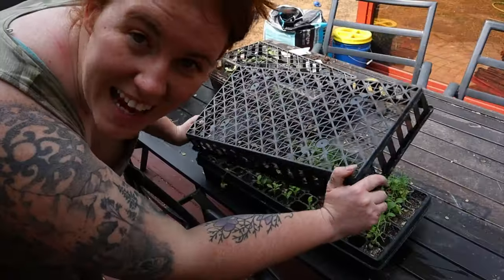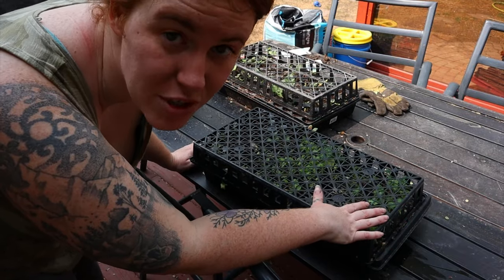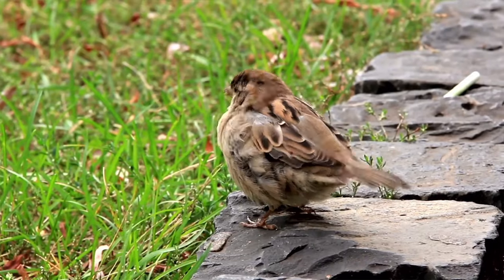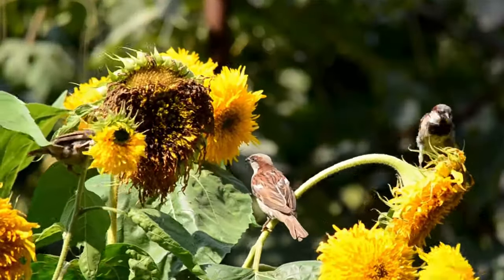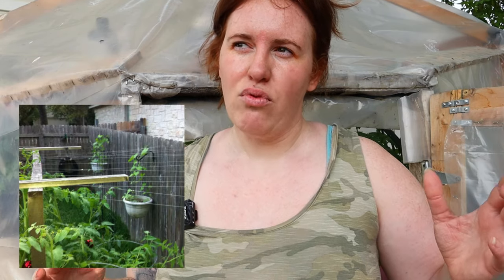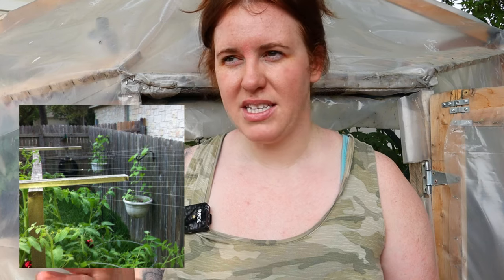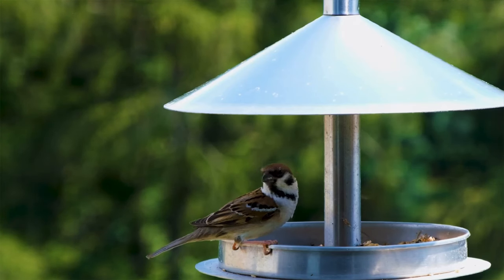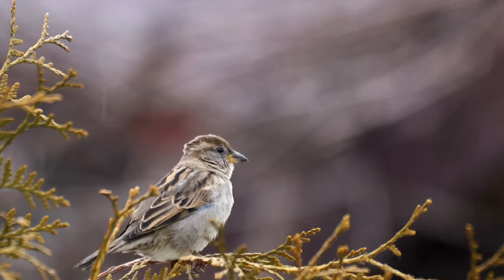Keep Your Garden BIRD-FREE Forever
Sparrows and birds in general cause a lot of damage in the garden. This is particularly true for smaller seedlings. Bird damage to small seedlings can be detrimental to the performance of younger plants. This Gardening in Canada video goes over how to deter birds from your garden.

Paperback Houseplant Planner:
Paperback Garden Planner:
Digital Download Planners